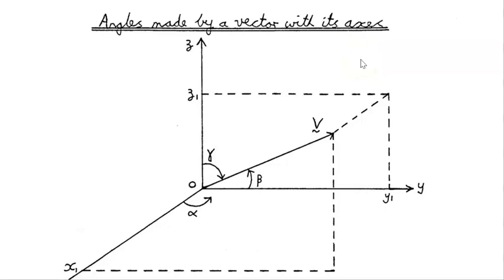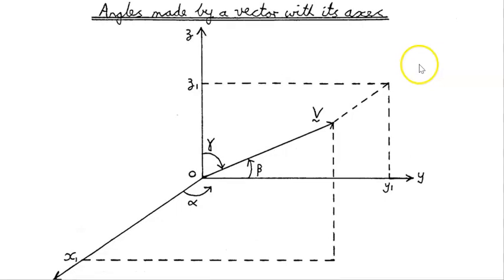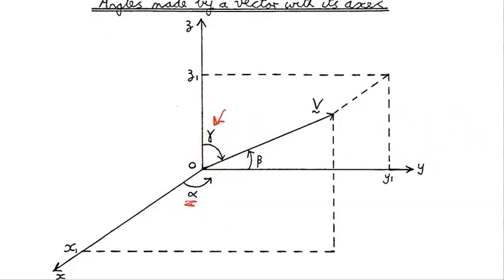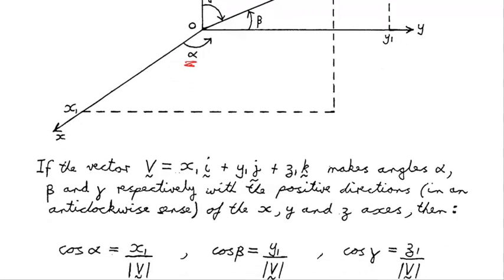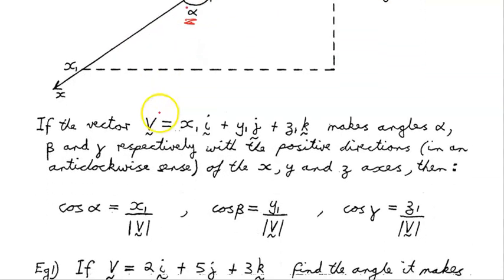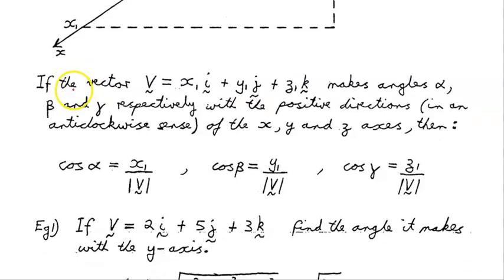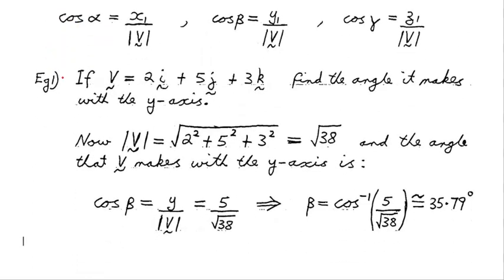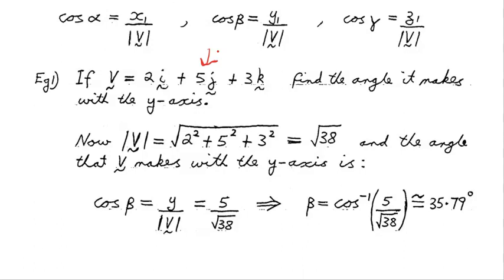5 - Direction Cosines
This video looks at the idea of direction cosines as representing the angles a vector makes with each of it axes.